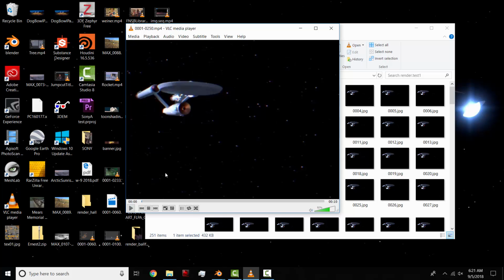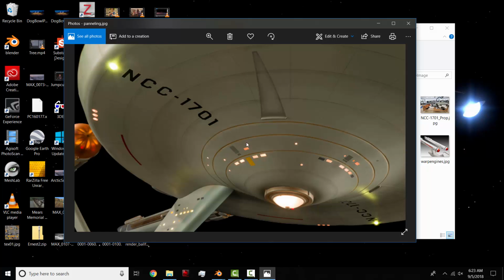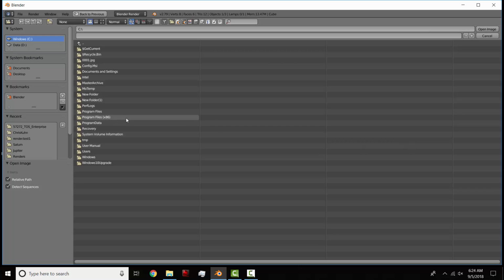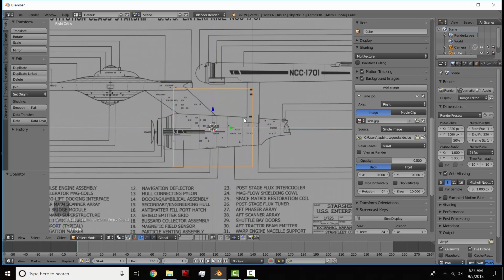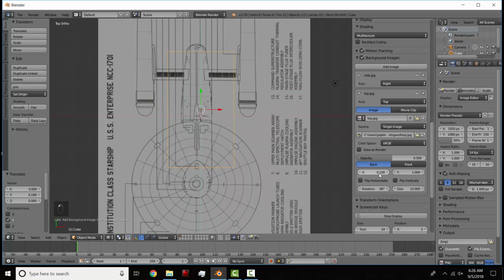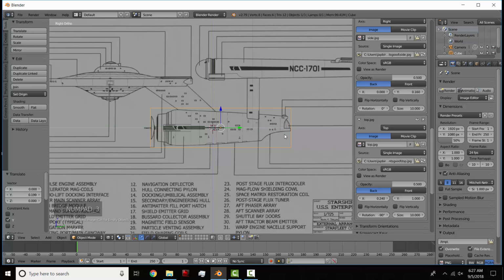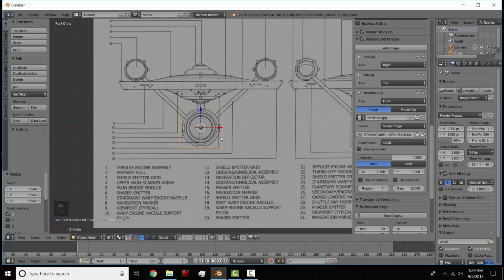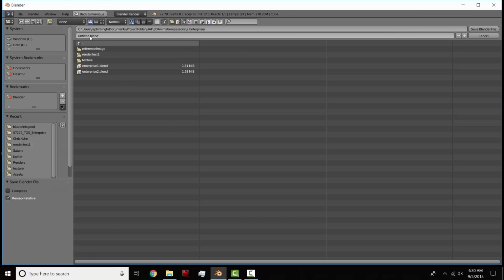Setting Up Blue Prints